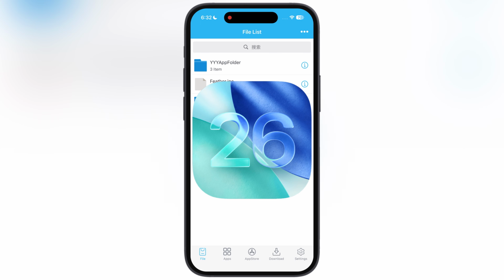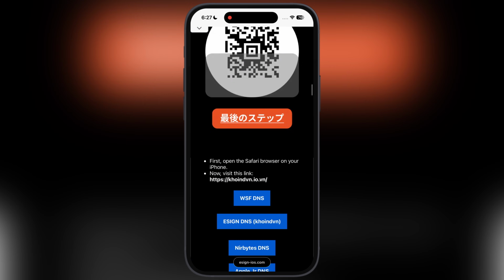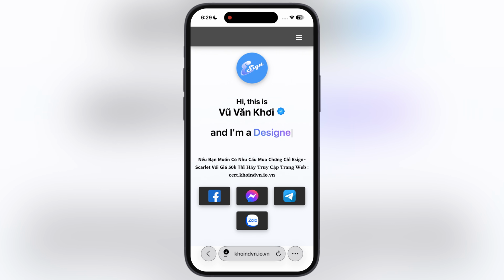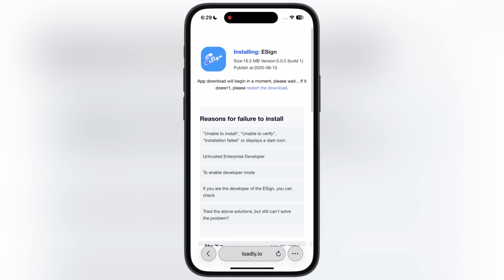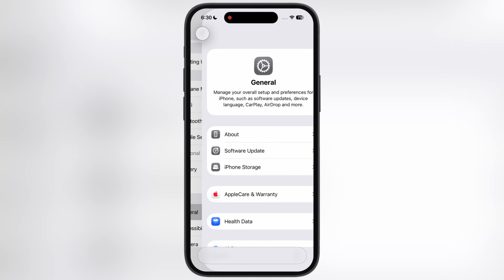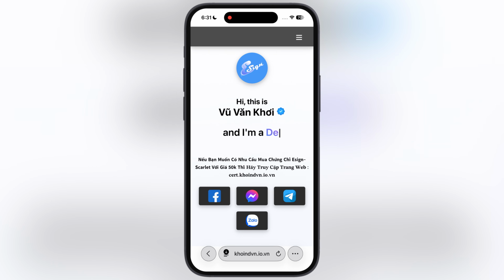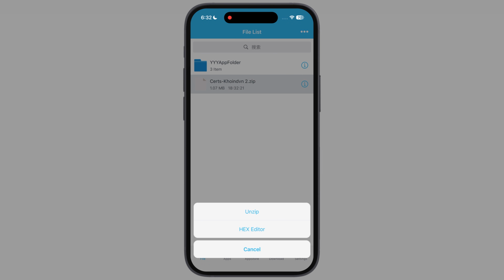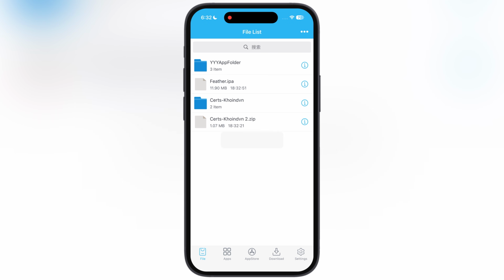iOS 26: ESign iOS Guide | Install Unlimited IPA Files On iPhone & iPad | ESign Full Tutorial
In this video we will learn how to Download & install new ESign App on iOS Device in iOS 26.

ESing Guide
ESign iOS Guide
ESign Tutorial
ESign iOS 26
Install ESign on iOS 26
Install IPA Files On iOS 26

Time Stamp
0:00 Intro
0:22 Download New DNS
0:40 Install DNS
0:51 Install ESign
1:28 Fix ESign Not Open
1:52 Download Certificate
2:04 Import Certificate
2:34 Outro

The creator of this video is not responsible for any issue, account bans, or damage to your device that may result from following this tutorial.